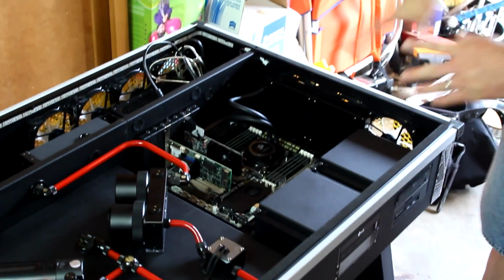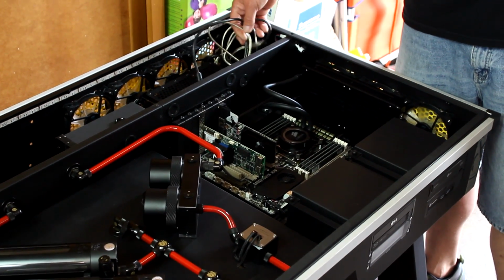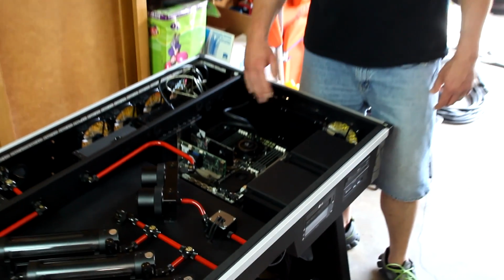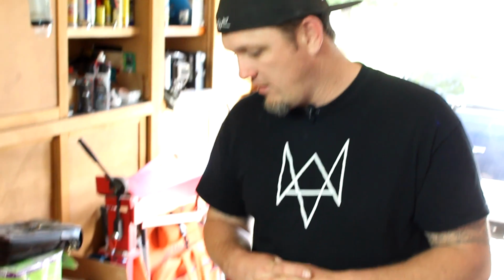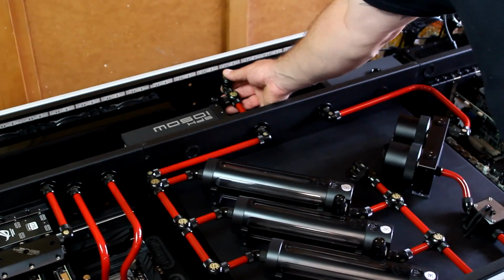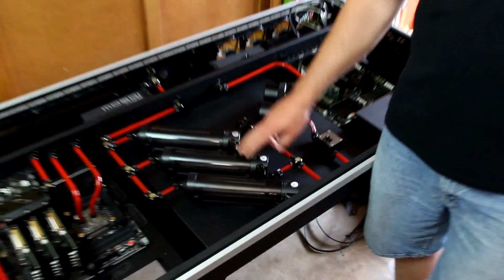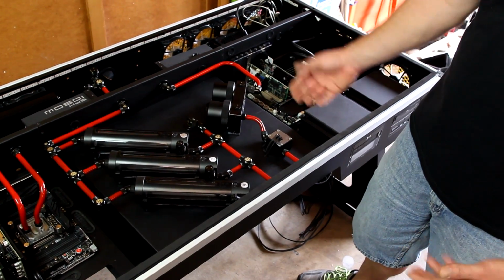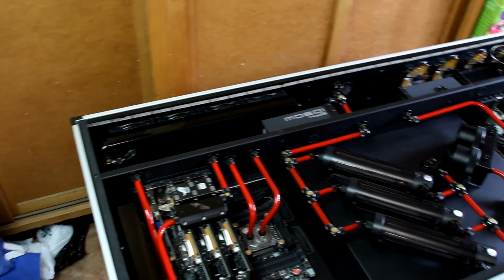Red Harbinger Cross desk Client build # 3 Part 3 Lighting and copper install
Specs
Work side -

Asus Sabertooth X79
Intel i7 4820K
Crucial Ballistic low pro 64gb 2133mhz
Samsung Evo 500gb SSD
Evga GT610
Adaptec 6805 Raid card
Western Digital 4TB Black x 6 in Raid 10
LG DVD burner
Corsair H105 AIO cooler
Cooler Master Hybrid 1050watt PSU

Main system-

Asus Rampage IV Black
Intel i7 4930K
Corsair Vengance Pro 64gb 2133mhz
Samsung 840 Pro x 2 in Raid 0 for OS
Evga GTX Titan x 3

Cooling and Misc.-

Aquaero 6 XT
Aquacomputer high flow USB
Aquacomputer temp sensors x 3
Aquacomputer Kryographics for GTX TITAN - Acrylic Glass, back plates and bridge
EK-Supremacy Clean CSQ cpu block
Redharbinger FMJ Series Stainless Steel Reservoir Cover - Classic - 250e Black w/ EK-MultiOption RES X3 250 x 3
Bitspower fittings up the wazoo!
Hardware Labs 360mm and 480mm radiators
Bitspower dual D5 pump mod and covers
Koolance PMP450 pumps
Mayhems Sunshine Yellow Pastel

Cooler Master 120mm JetFlows x 16 Red LED
RGB kit